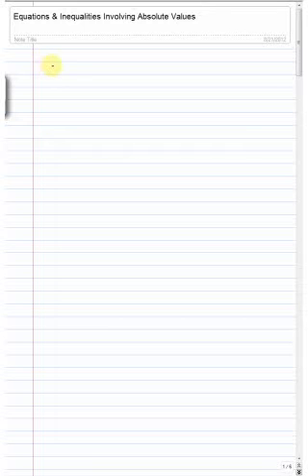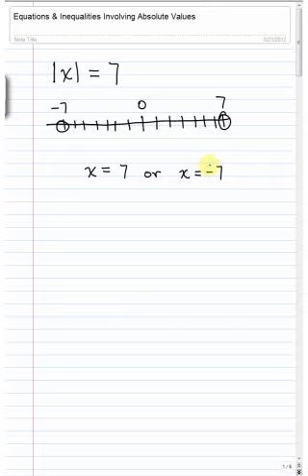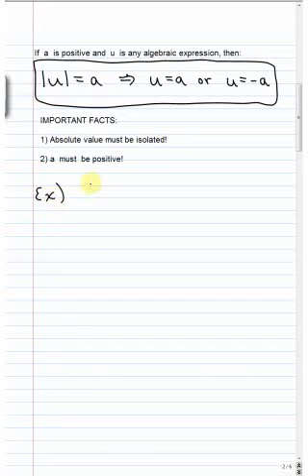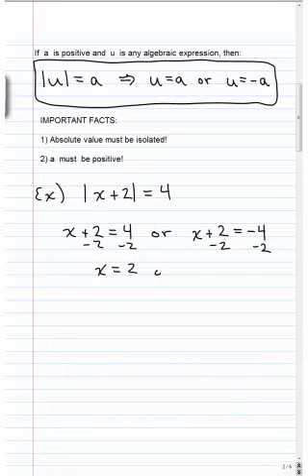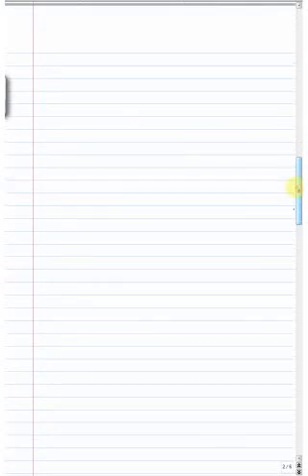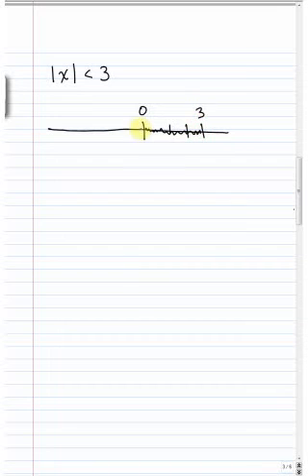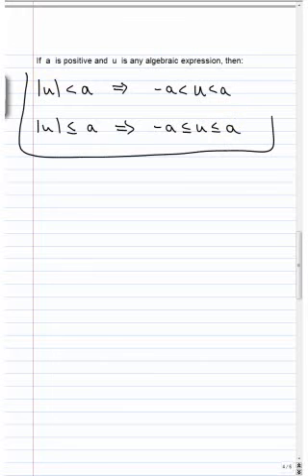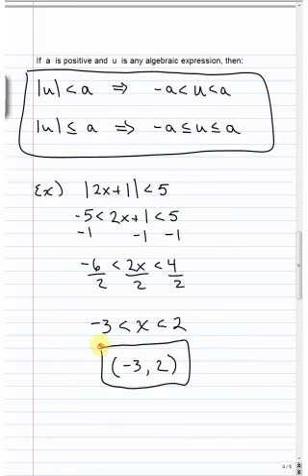Algebra - Equations with Absolute Value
Solving Absolute Value Equations Inequalities